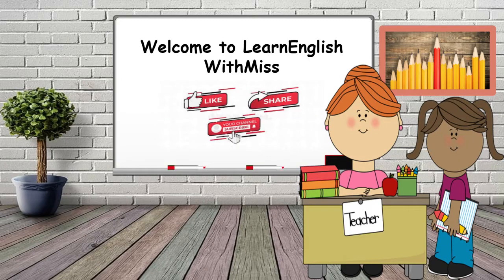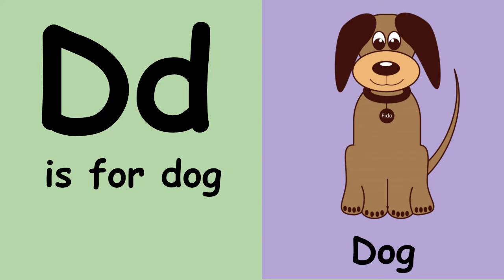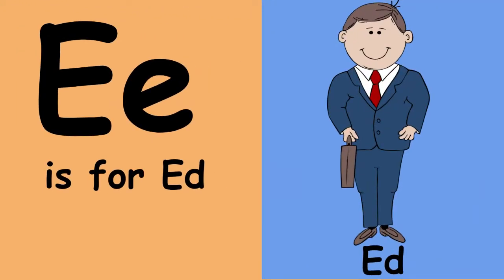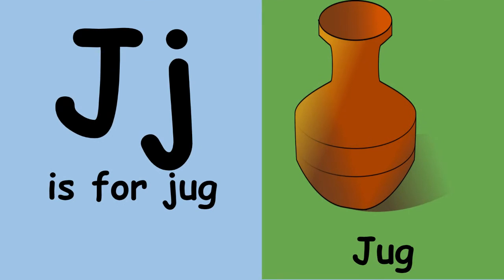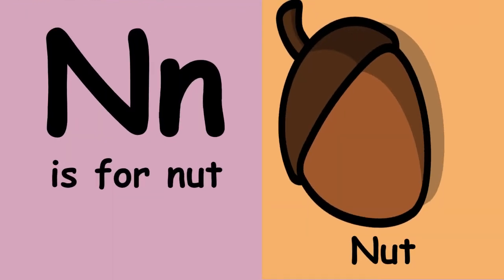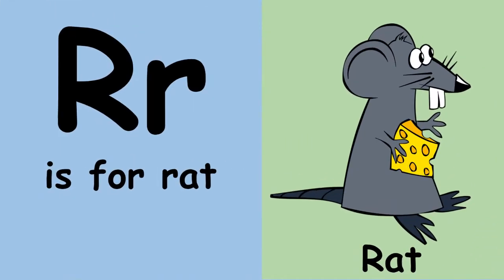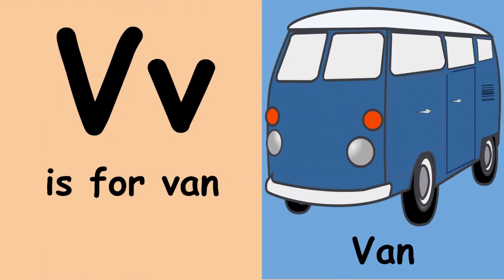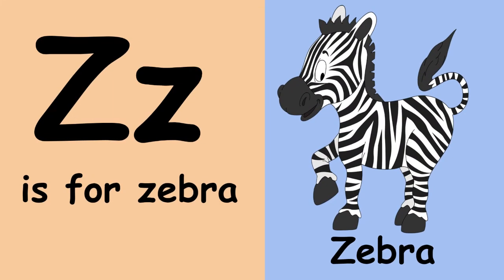English Alphabet Pronunciation for kids | Fun Kids Video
Spoken English Easy Techniques
Are you interested in learning how to read?
Are you interested in learning how to speak English?
Then you have come to the right place! Stay and watch my videos in order to learn how to read, learn how to speak English and learn correct English grammar.

For more English Grammar practice, click on any of the following links:

howto didyouknow smartereveryday lessonsworthsharing howtoenglishvideos howtospeakinenglish howtospeakenglishfast howtospeakenglishfluently spokenenglish speakenglishfast speakenglisheasily englishforielts englishfortoefl englishforcitizenship English Alphabet Pronunciation for kids | English Alphabet for Kids Based on the Wilson's Fundation's System.
English Alphabet Chart
English Alphabet number of letters
General Knowledge
General Knowledge2020
How to pronounce English Alphabets
How to pronounce English Aplhabet Words
English Alphabet Spelling

DID YOU KNOW? English Alphabet video for kids
DID YOU KNOW? English Alphabet lesson video for kids
DID YOU KNOW?  English alphabet fun video for kids
Wilson's Fundations
Learning the alphabet video for kids

English Alphabet Pronunciation for kids|English Alphabet for Kids

How to speak English FAST and understand natives | EVERYTHING YOU NEED TO KNOW